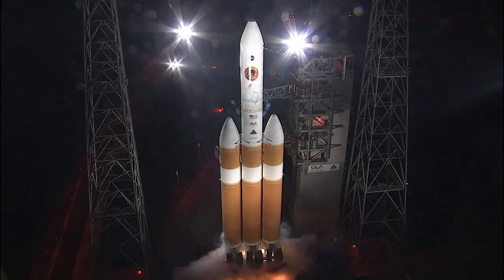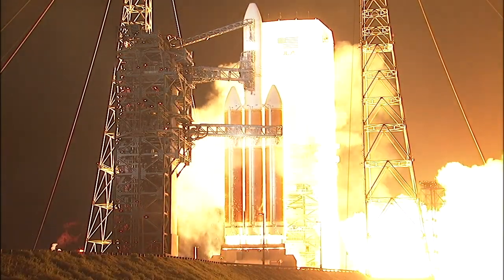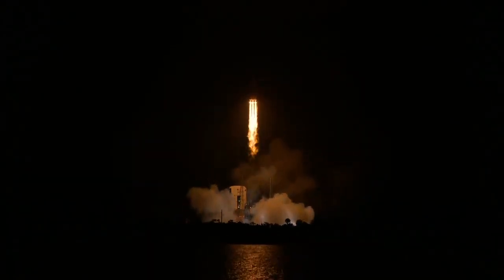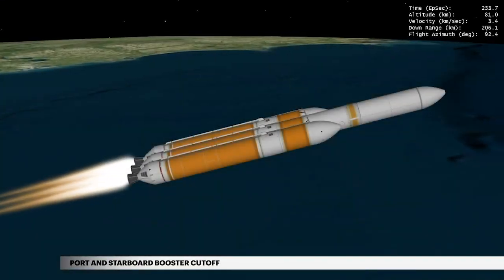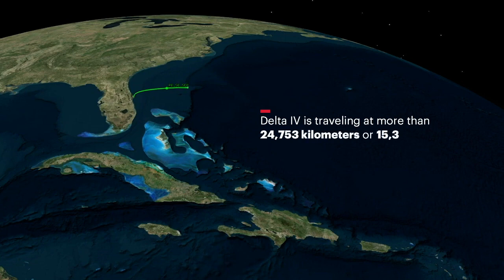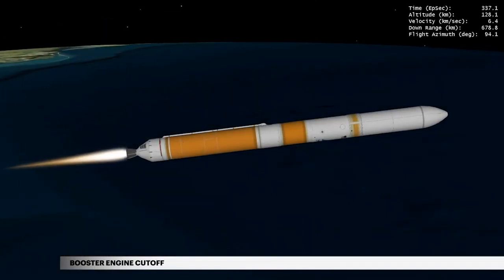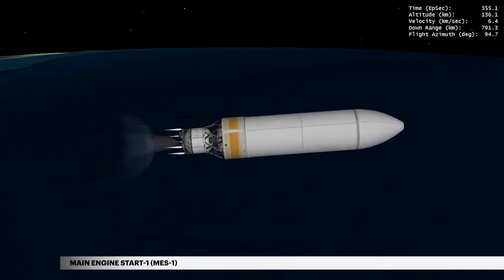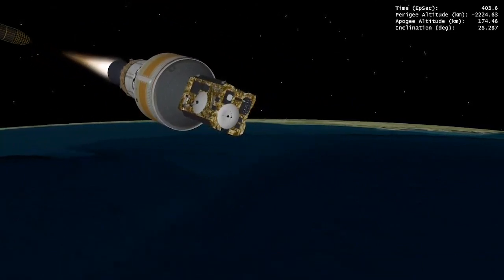ULA Delta-IV Heavy to Launch NROL-44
A United Launch Alliance (ULA) Delta IV Heavy rocket will launch the classified NROL-44 mission for the National Reconnaissance Office (NRO). Liftoff will occur from Space Launch Complex-37 at Cape Canaveral Air Force Station, Florida, with liftoff set for early Sep after a number of scrubs.

Credit: ULA